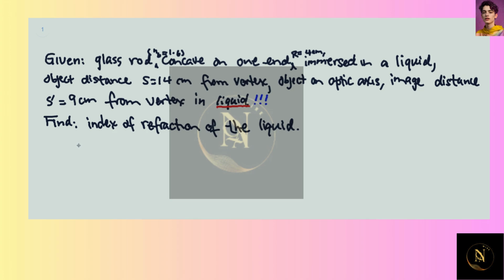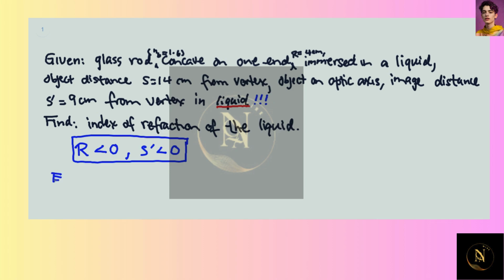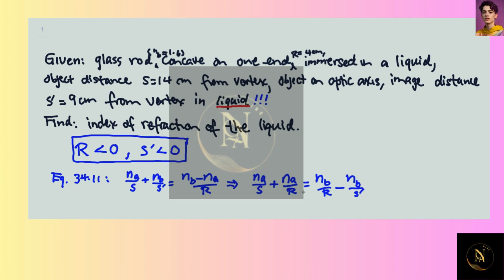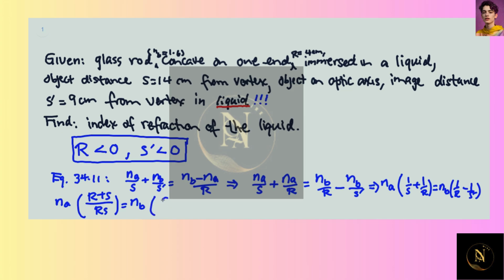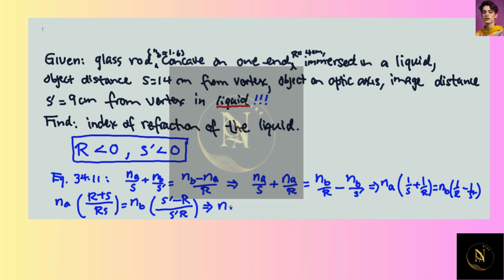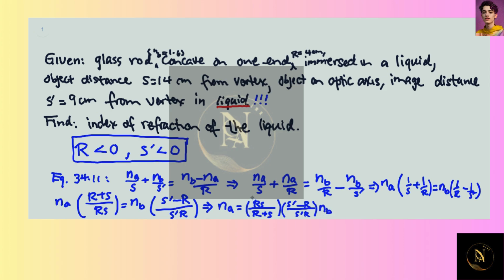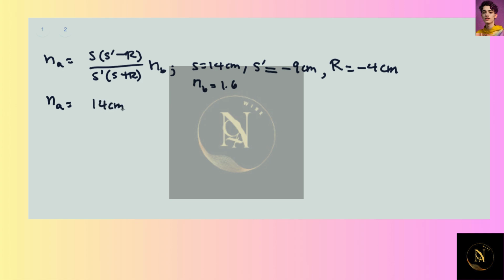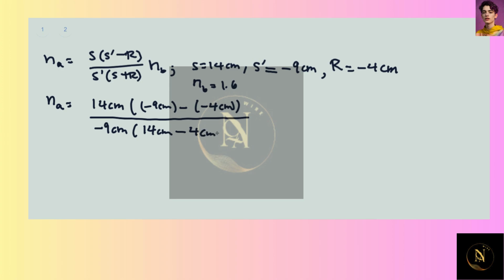The glass rod of Exercise 34.25 is immersed in a liquid. An object 14.0 cm from the vertex of the l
The glass rod of Exercise 34.25 is immersed in a liquid. An object 14.0 cm from the vertex of the left end of the rod and on its axis is imaged at a point 9.00 cm from the vertex inside the liquid. What is the index of refraction of the liquid?